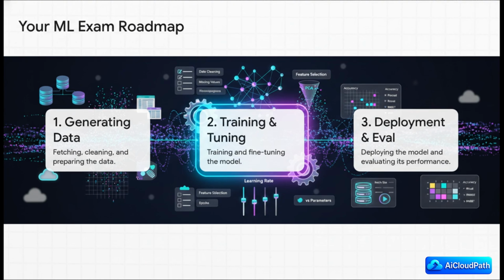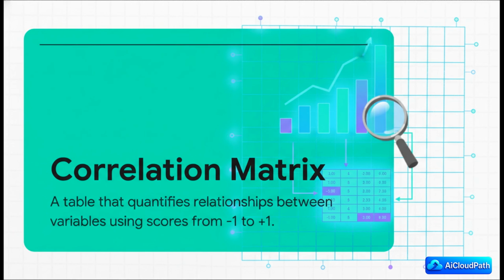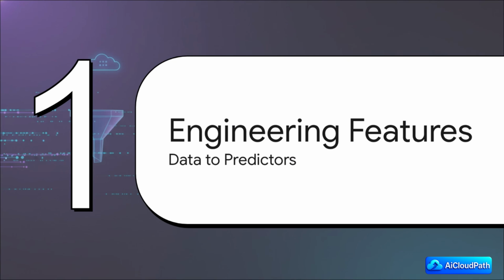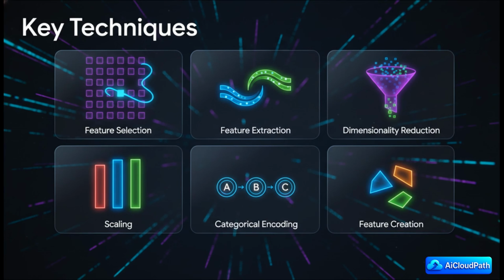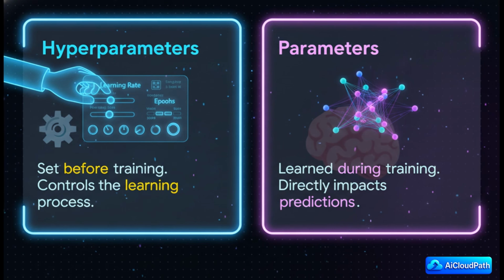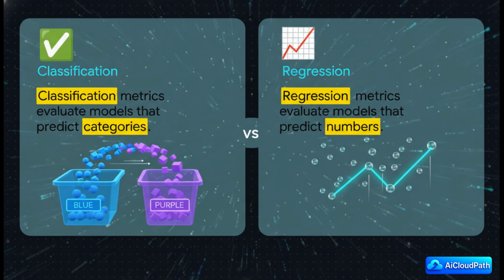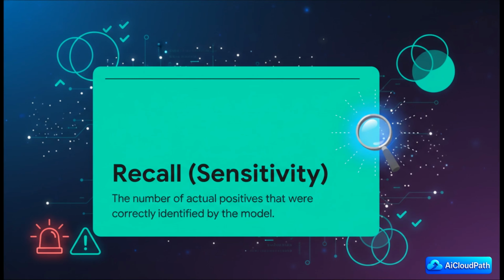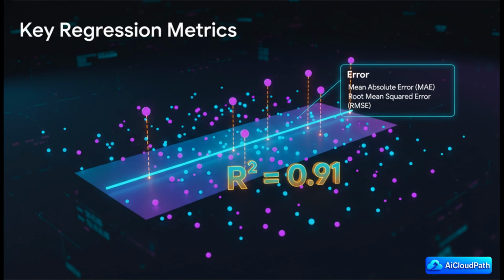Machine Learning Exam Tips Explained | EDA, Feature Engineering & Metrics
Congratulations on completing another machine learning module! 🎉
In this lesson, we break down key exam tips you must know for machine learning and AI certification exams.

You’ll learn:

The 3 stages of the machine learning process: data generation, training, and deployment

How Exploratory Data Analysis (EDA) helps you understand datasets before modeling

Core feature engineering techniques: selection, extraction, scaling, encoding, and dimensionality reduction

The difference between hyperparameters vs parameters (a critical exam topic)

How hyperparameters like learning rate, batch size, and epochs affect training

When to use classification metrics (accuracy, precision, recall, F1)

When to use regression metrics (MAE, RMSE, R²)

This video is designed to help you recognize exam scenarios quickly, avoid common traps, and confidently choose the correct ML approach.

Cloud & AI certification candidates